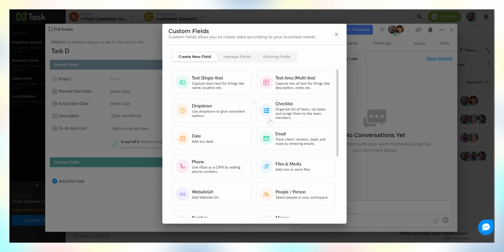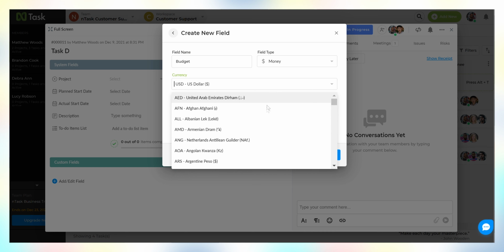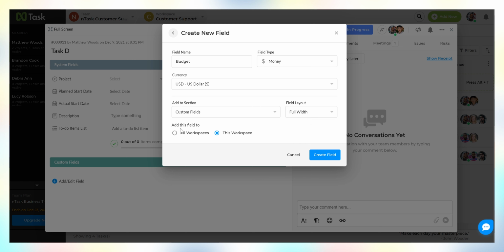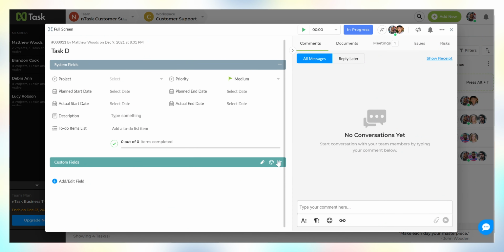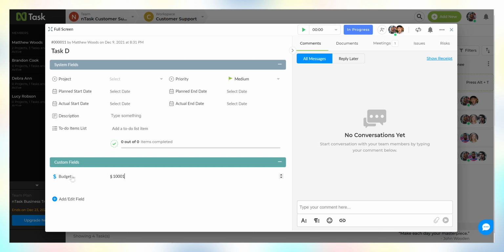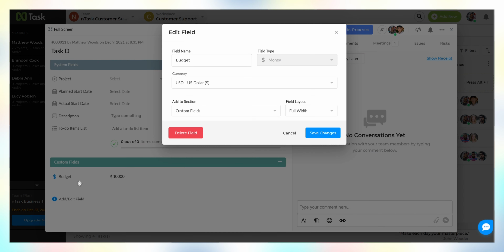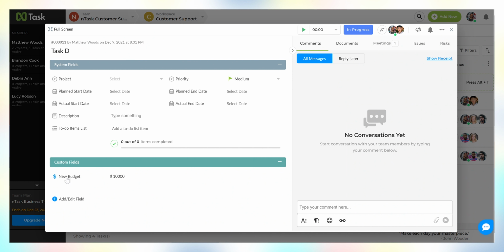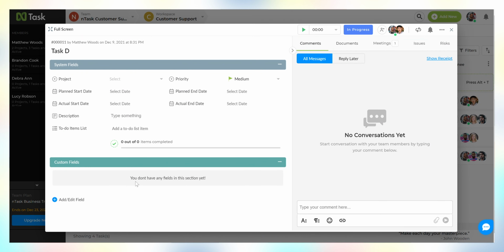nTask Tutorials - How to create Money Field?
nTask, is a cloud-based project management platform, that enables your team to Plan, Manage, Analyze & Collaborate with everyday tasks faster than ever.

Used by more than 200,000 smart teams of all sizes to make their projects a success.

nTask offers extensive features including project management, resource management, to-do list app, task management, meeting management, time tracking, risk management, Kanban boards, Gantt charts, issues/bugs tracking, and many more.